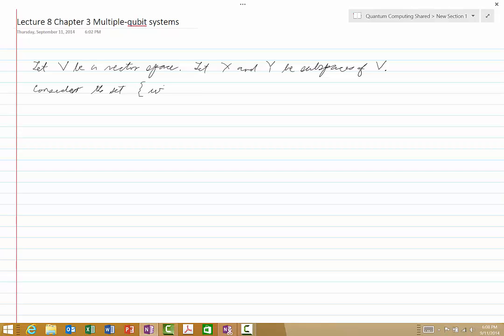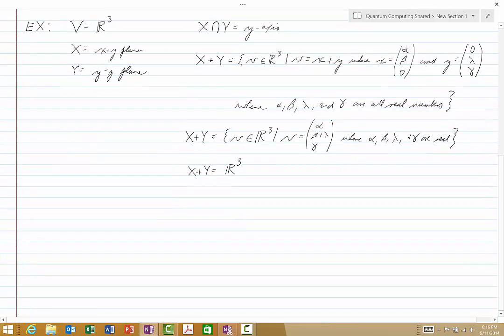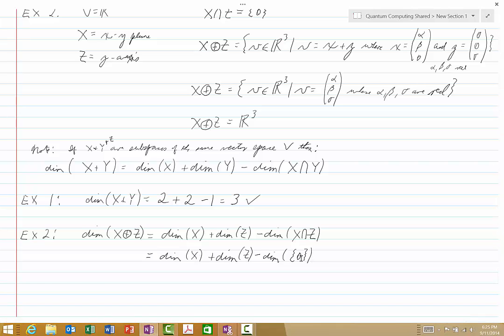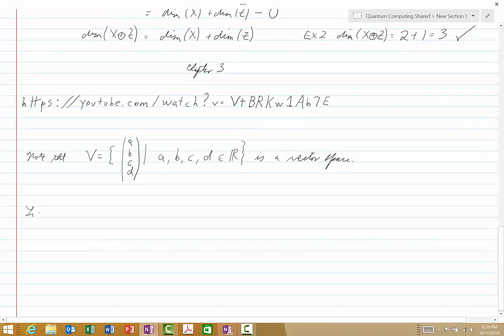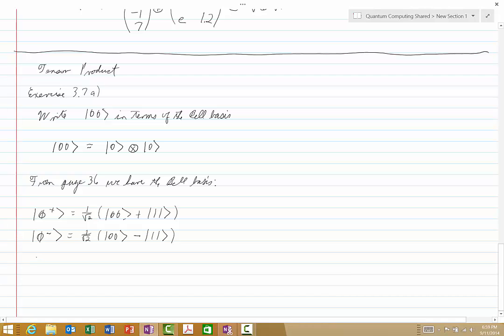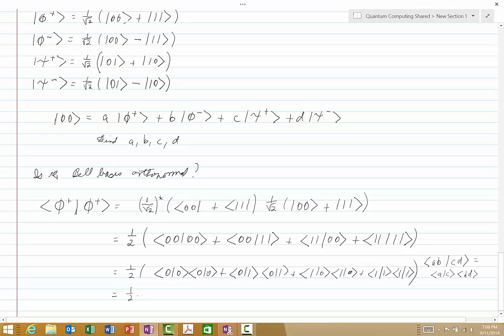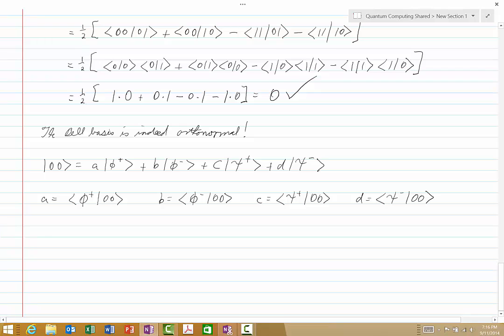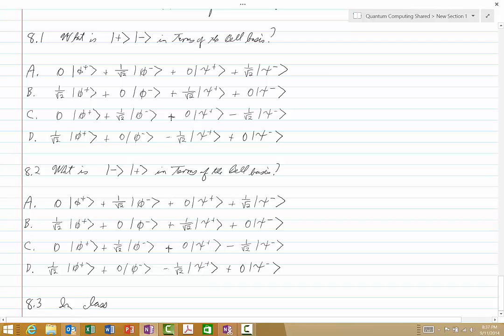ENGR 596-8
Chapter 3, Bell basis